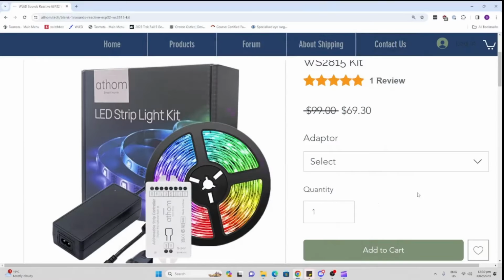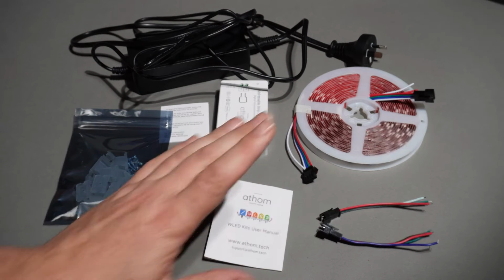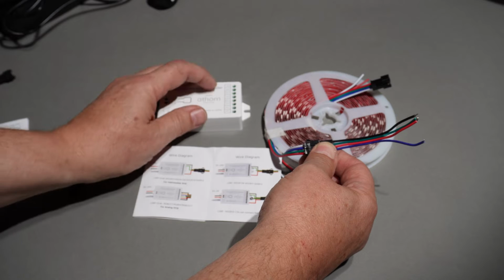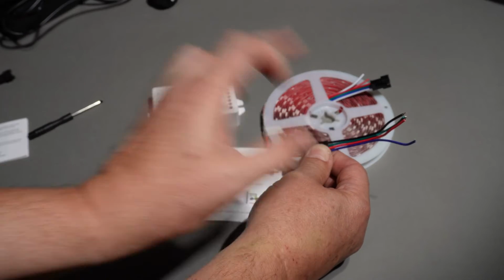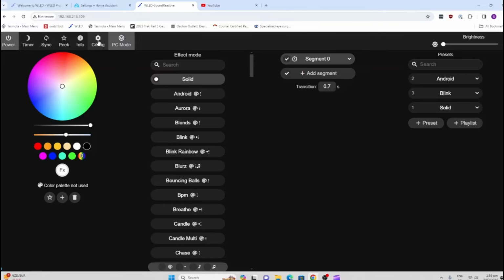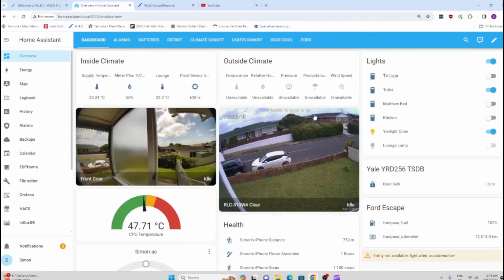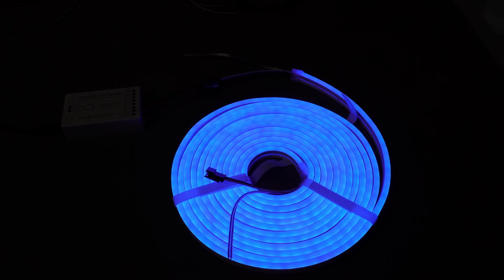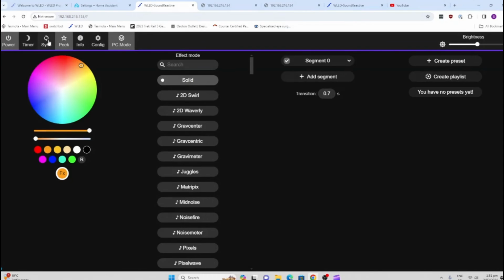Setup tutorial for Athom LED strips preloaded with WLED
Athom WLED controller kit

Some items in my smart home:
Zigbee smart bulb
Shelly Uni
Athom 4 gang switch
ESP32 Dev board
Shelly 1
Shelly Dimmer
CO2 Sensor
Great contiuous super bright LED Strips with no dots
Weather station
Broadlink Pro for controlling IR devices like TVs
Athom local control ESPHome smart plugs
Zigbee smart blind controller
Raspberry Pi
Kingston SSD RAM
Ice Tower Cooling Fan
Zigbee smart bulb
Shelly Uni
ESP32 Dev board
Shelly 1
Shelly Dimmer
CO2 Sensor
Weather station
Raspberry Pi
Kingston SSD RAM

My gear:
Rode Wireless Go Mic